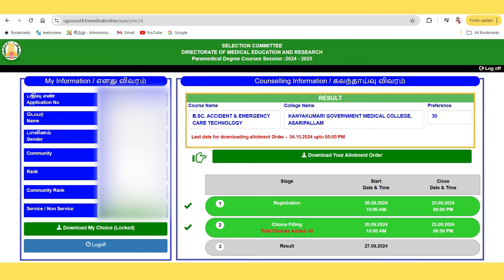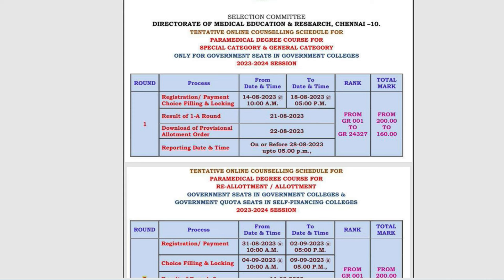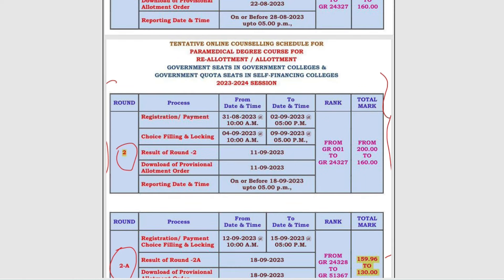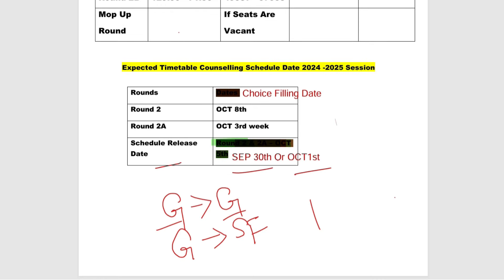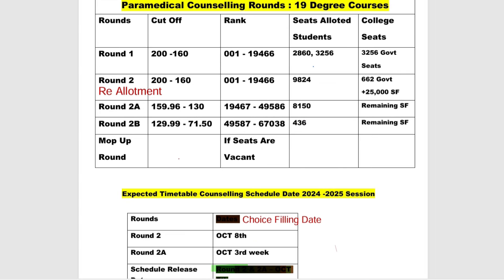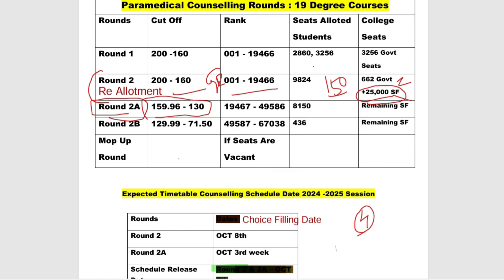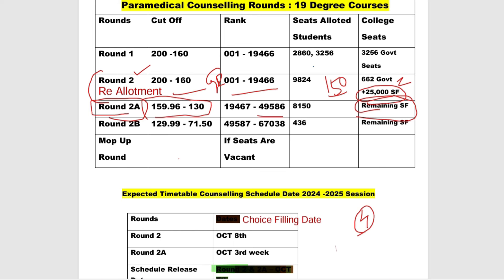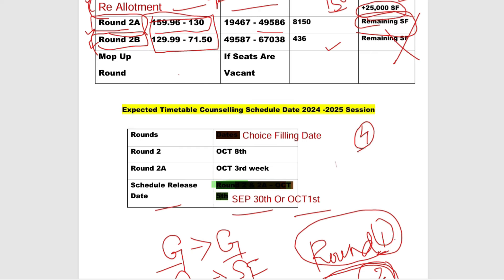📢 Sep 30th OR OCT 1st 💥 RE ALLOTMENT & Paramedical Round 2, 2A Counselling Schedule Release Date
paramedical first round counselling
 how to download paramedical rank list
paramedical courses 2024 in tamil
b.sc nursing counselling 2023 tamil nadu,
bsc nursing cut off 2024,
paramedical government college admission 2024,
paramedical courses cut off 2024 government college,
Paramedical Courses 2024,
tn medical counselling 2024 paramedical courses
tn medical counselling 2024 in tamil
tn paramedical admission 2024
tn paramedical admission,
tn paramedical counselling date 2024,
tn paramedical counselling date,
paramedical government college admission opening date,
tamil nadu b.sc nursing government college admission 2024 date,
tn paramedical counselling opening date,
government admission 2024 b.sc nursing,
b.sc nursing cut off 2024 tamil,
how to apply government medical college 2024,
neet counselling 2024 tamil nadu,
mbbs admission 2024 tamilnadu,
b.sc nursing cut off for government college,
paramedical course admission,
paramedical government college list ,
government seats paramedical,
tn government paramedical admission tamil,
paramedicalcourse details tamil,
bscnursing details tamil,
cutoff calculation,
bscnursing cutoff,
paramedical degree course admission,
utipzchannel, utipzhema, utipz youtube channel,
tamilnadu bscnursing entrance exam date,
bscnursing admission 2024,
bsc nursing course details tamil,
bsc nursing cutoff 2024,
bsc nursing government colleges in tamil,
government paramedical admission,
TN Paramedical Admission & Counselling 2024 எப்படி நடக்கும்,
TN Paramedical Admission Date 2024,
paramedicalformapplydate2024,
துணை மருத்துவ படிப்புகளுக்கு அரசுகல்லூரிகளில்விண்ணப்பிப்பதுஎப்படி?,
paramedical admission 2024,
paramedical counselling 2024 tamil nadu,
tn paramedical courses application form 2024,
paramedicalformfillup2023lastdate,
tn paramedical online apply 2024,
paramedical application opening date 2024,
nursing admission date 2024,
bsc nursing admission 2024,
how to apply paramedical courses in govt college,
howtocalculate12thcutoffforparamedicalcourses,
paramedicalcutoffcalculation2024,
12thcutoffmarkparpathueppadi2024,
bpharmcutoffcalculationintamil,
paramedicalcutoffcalculationintamil,
cutofcalculationafter12,
howtocalculateforparamedical2024,
bscnursingcutoff2024,
after12cutoffcalculationtamil,
cutoffcalculationformbbs,
paramedicalcoursecutoff2024,
best paramedical courses with high salary,
best paramedical courses with high salery in india,
top 5 paramedical courses,
best paramedical courses after 12th,
paramedical courses after 12th pcb,
best paramedical courses with high salary in india,
paramedical courses after 12th,
medical course after 12th without neet 2024tamil,
How to apply Paramedical courses counselling,
how to attend paramedical counselling in tamil,
paramedical choice filling demo,
tamilnadu paramedical counselling date,
how to apply tn paramedical counselling,
gnm cutoff2024,
bpharm cutoff2024,
bpt expected cutoff2024,
paramedical expected cutoff2024,
bscnursing course details tamil,
government bscnursing merit seat cutoff2024,
how to appy bscnursing tamil,
best college for bscnursing,
top medical courses without neet 2024,
bpt course details,
tanuvas 2024,
tanuvas rank list 2024
pharm d rank list 2024